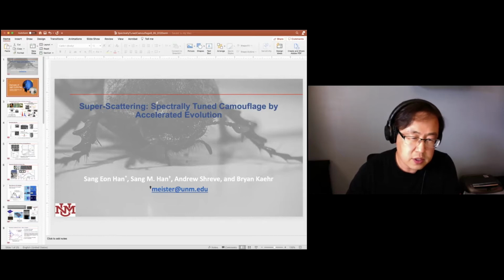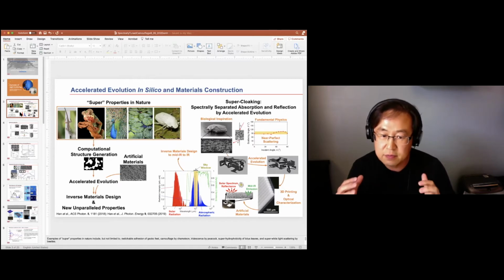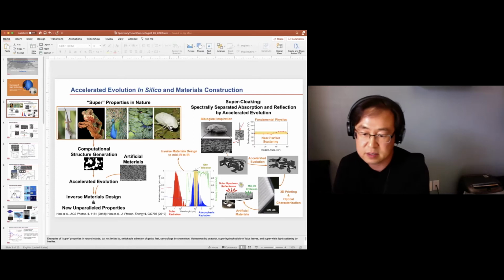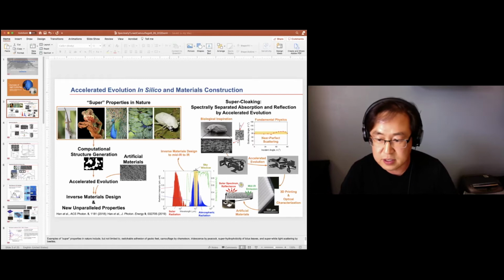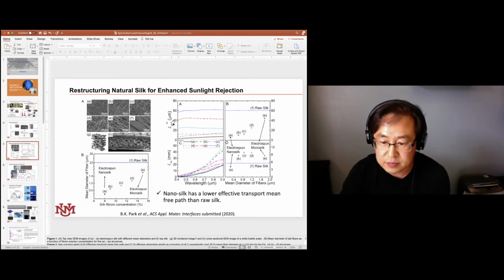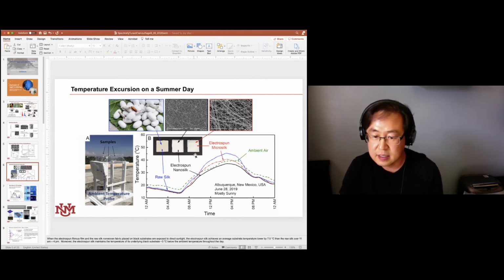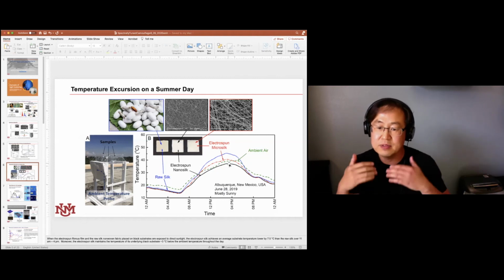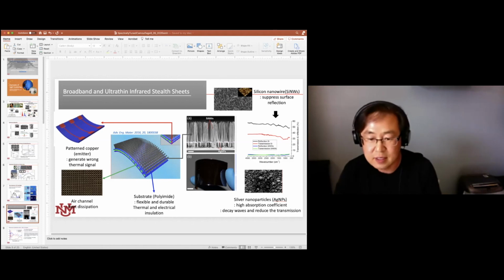Super-Scattering: Spectrally Tuned Camouflage by Accelerated Evolution - Sang M. Han, Ph.D.